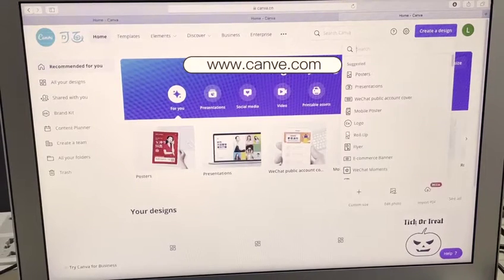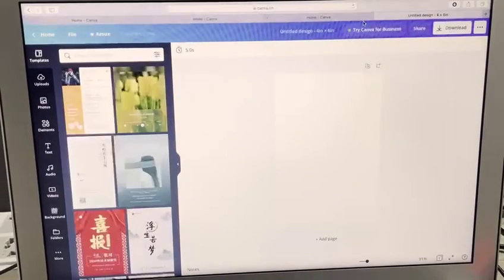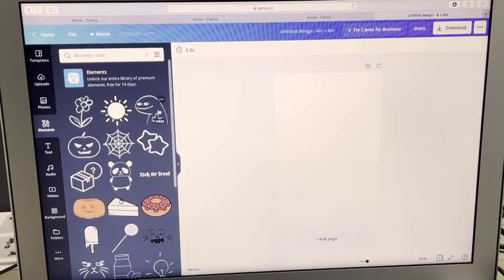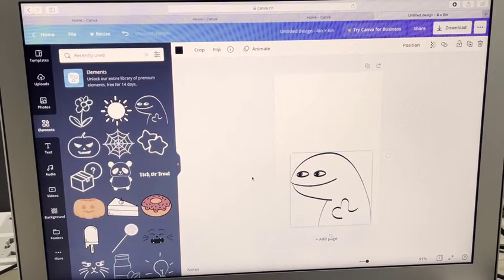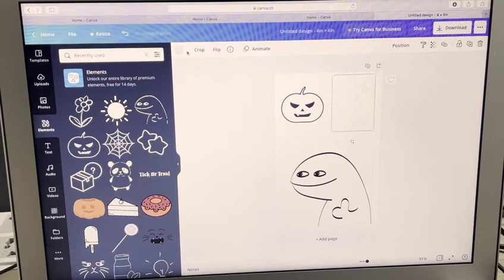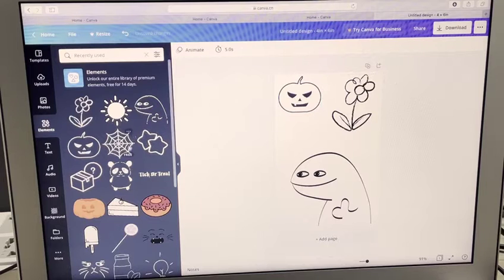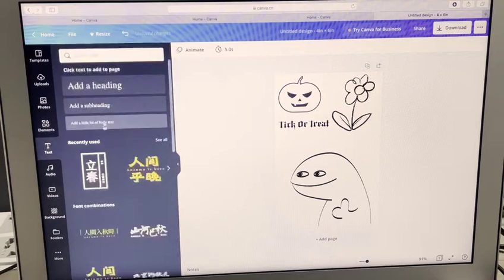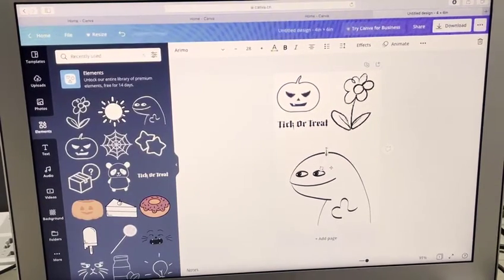How to Design Product Labels in Canva with Jiose Label Printer | Bath & Skincare | Business Life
Jiose printer can not only print shipping labels but also print fun labels
You can print many possible patterns and your own logo to decorate your packaging
You can print cute patterns for children to draw and fill
You can print a lot of pumpkin labels, paint them with colors, and stick them on the candy bag you prepared
You can print labels for easy storage